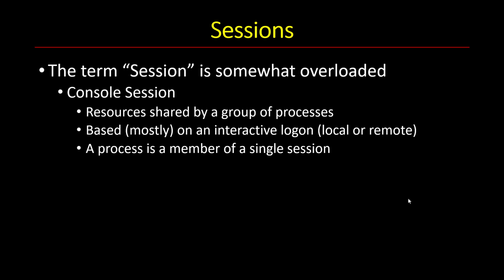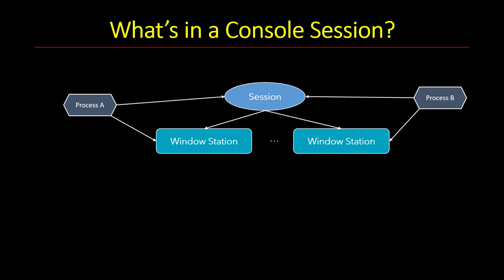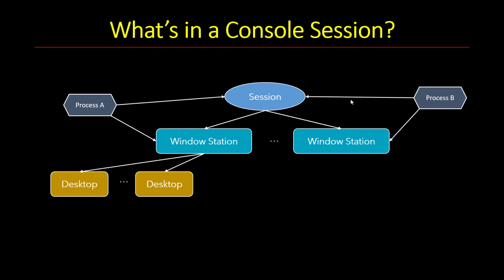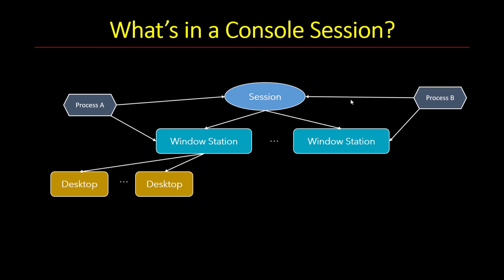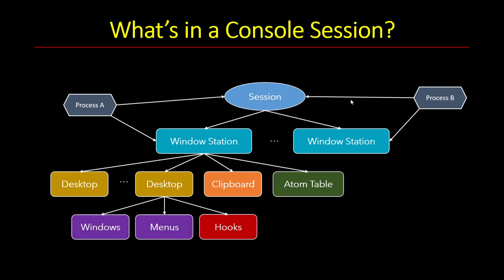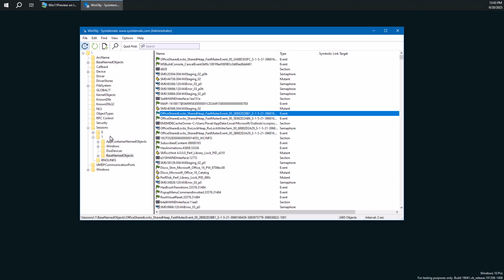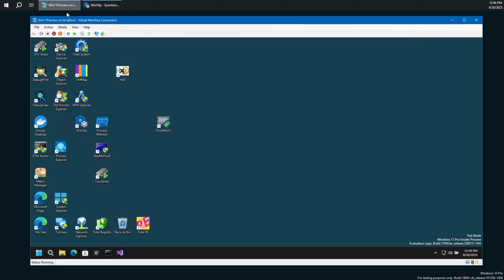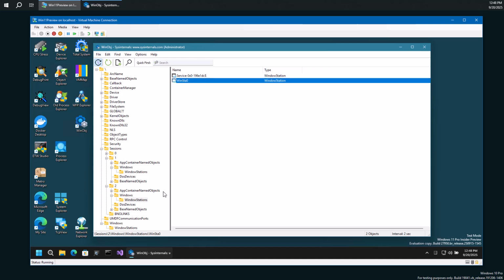Inside Windows Sessions: How Processes, Desktops, and Window Stations Work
In this video, I will explore Windows sessions in depth:
* What a session is and why it matters
* The role of Session 0 and services
* Window stations, desktops, clipboards, and atom tables
* Security implications and isolation mechanisms
* How to view sessions with Task Manager and Sysinternals tools

This video is part of the TrainSec Knowledge Library, a free collection of lectures and resources for cybersecurity professionals.

Want to level up your Windows Internals powers?